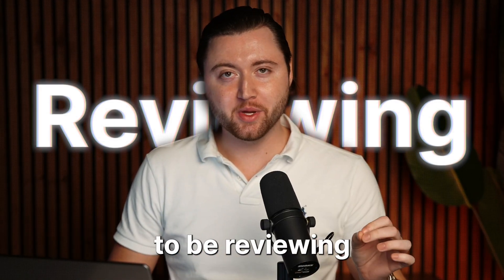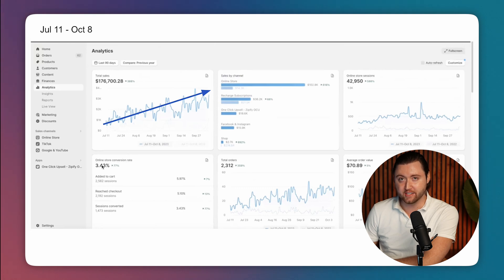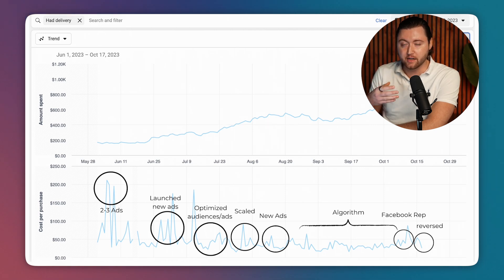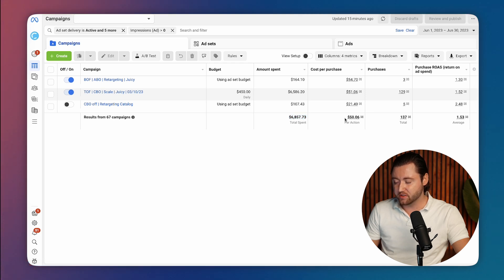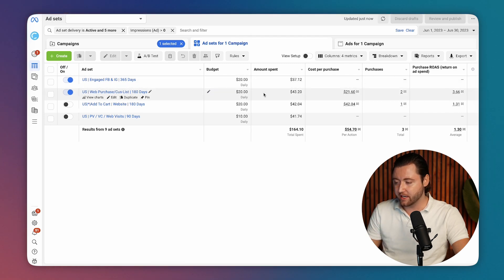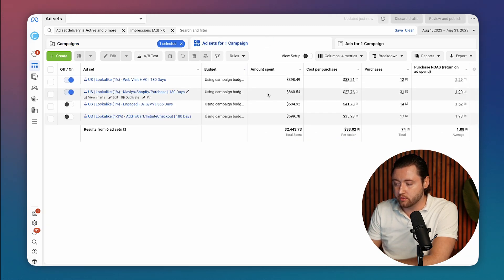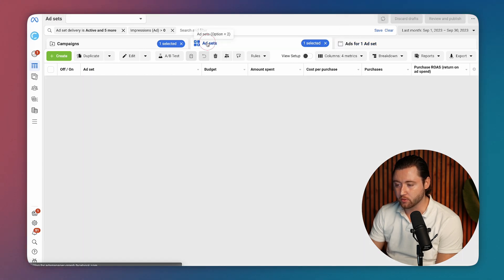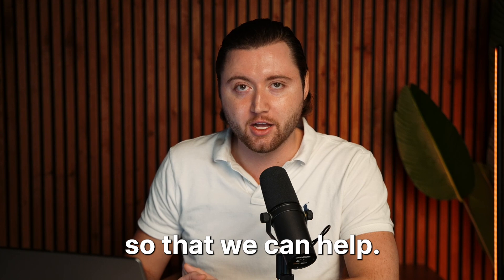The ULTIMATE Facebook Ads Tutorial for Scaling Up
In this video, we go through a Facebook Ad Account that we scaled from $20k to $80k+ per month in just a few months time. We go over campaign structure, testing, optimizations and scaling strategy.

COURSES
🚀 TikTok Ads Mastery: